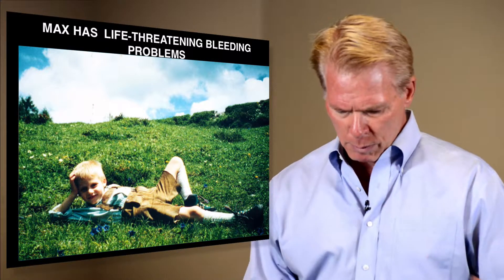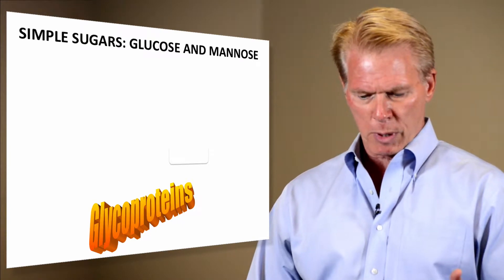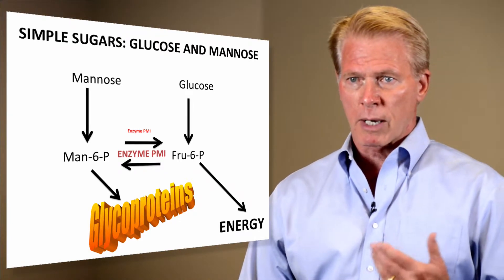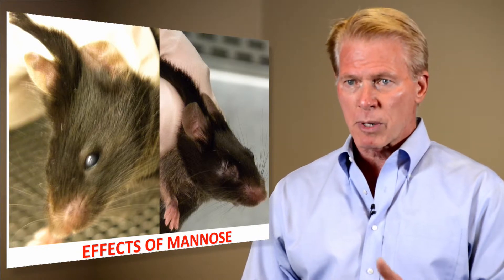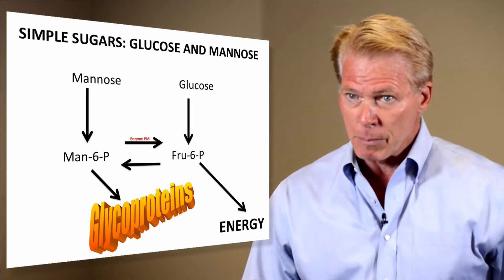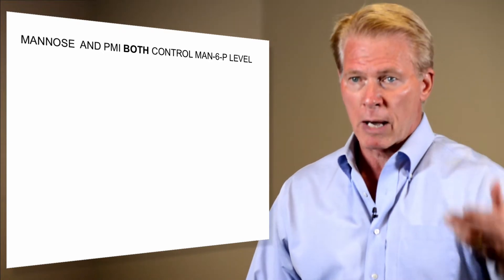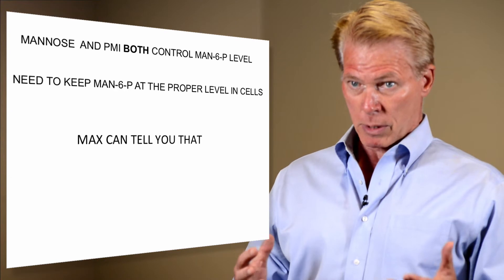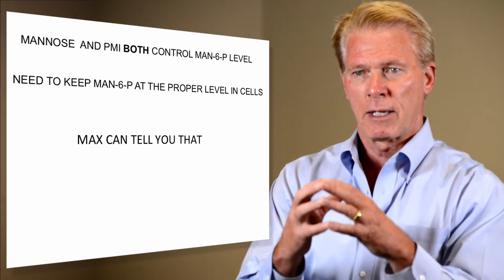Mannose 6-Phosphate - Hudson Freeze, Ph.D.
Hudson Freeze is Professor and Director of the Human Genetics Program at Sanford Burnham Prebys Medical Research Institute in La Jolla, CA.